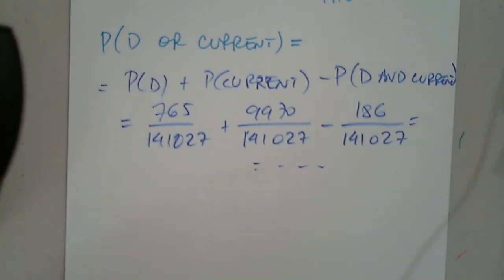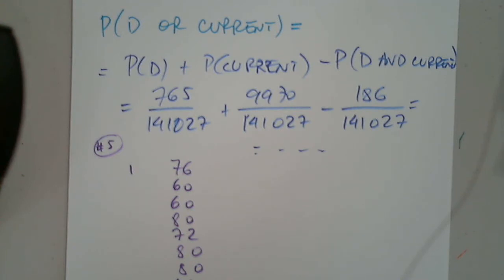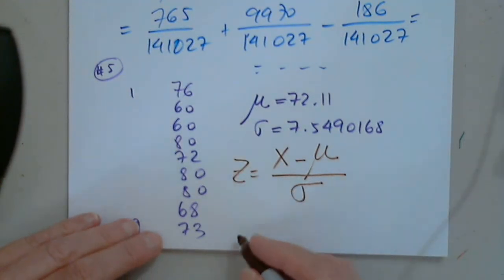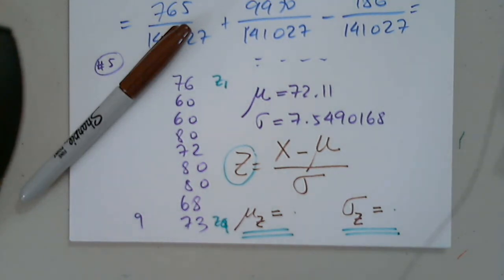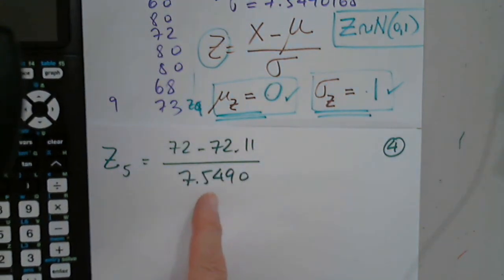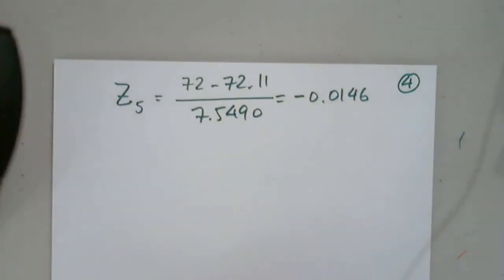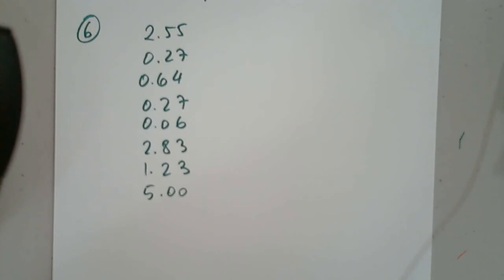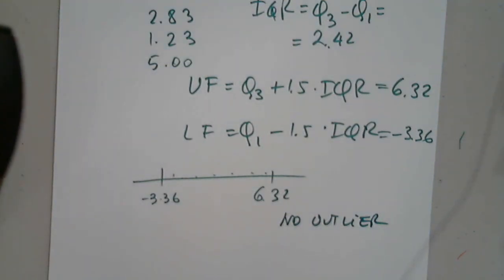MAT 135 MIDTERM REVIEW PART 1 OCTOBER 20